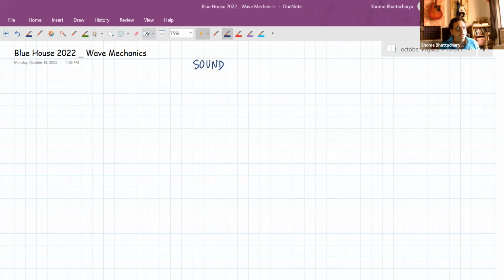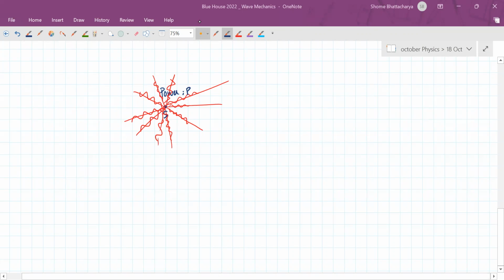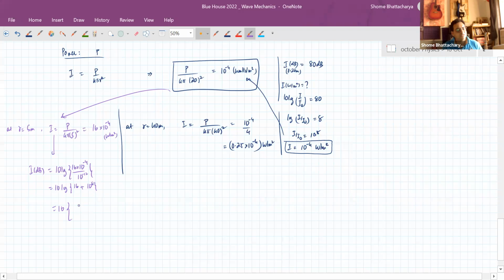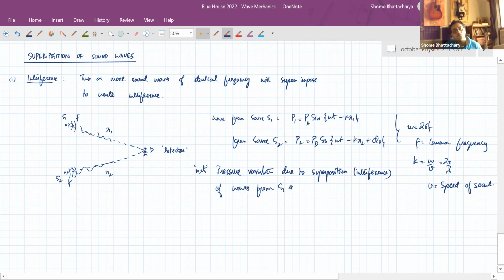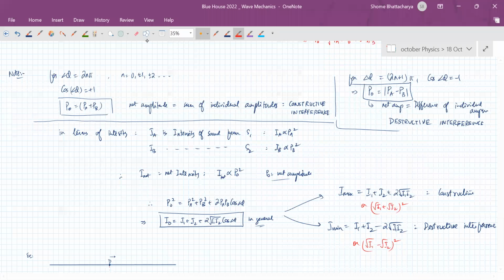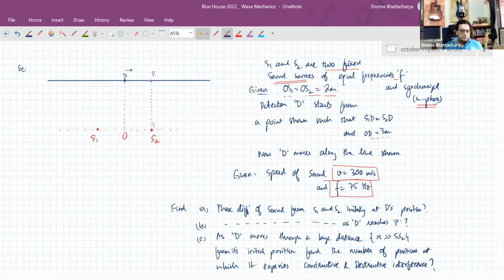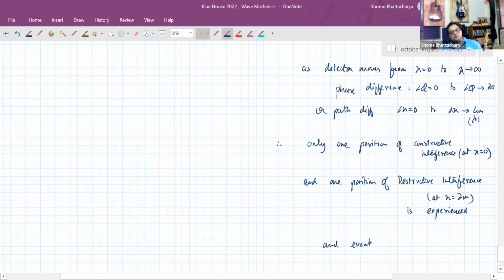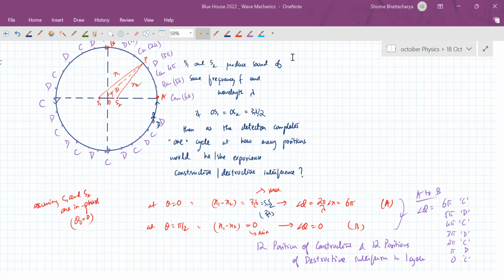Sound,11th,Blue House (21-23),Date-18-10-2021,By-Shome Bhattacharya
Detailed discussion on Sound!